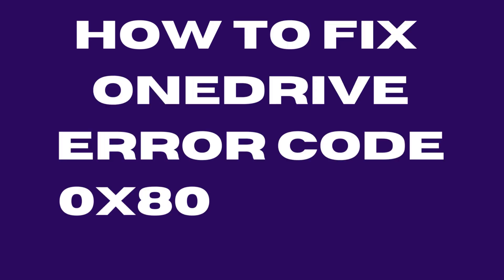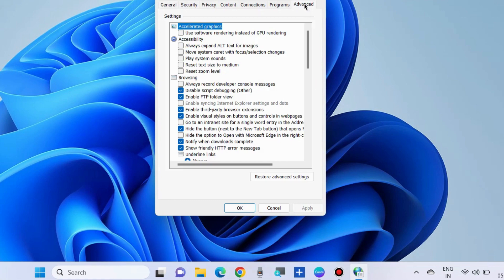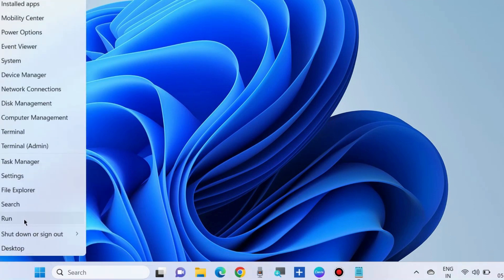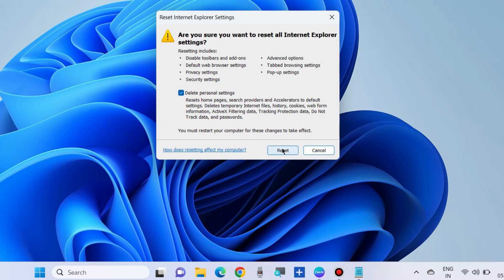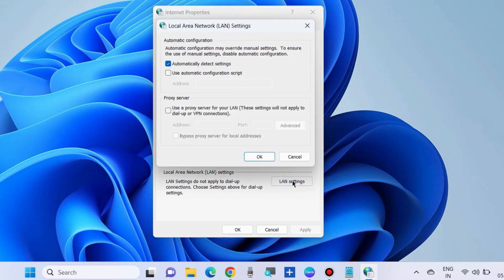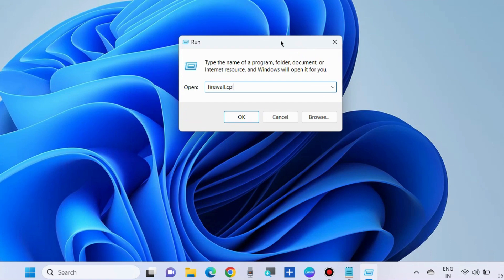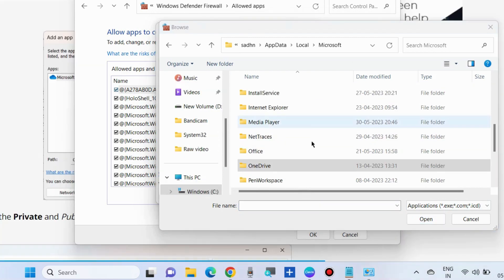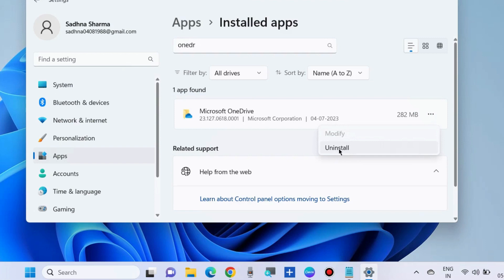0x8004e4c3 OneDrive Error Code on Windows 10 / 11 Fixed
How to Fix OneDrive Error Code 0x8004e4c3 in Windows 10 / 11

Fix error